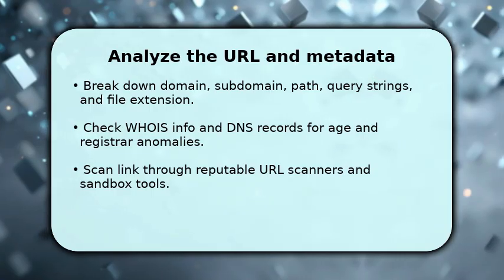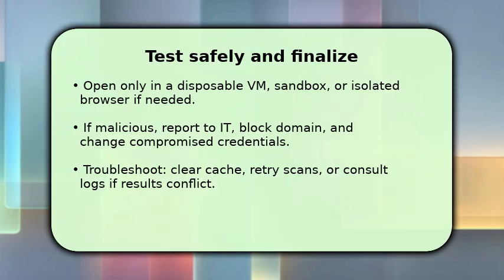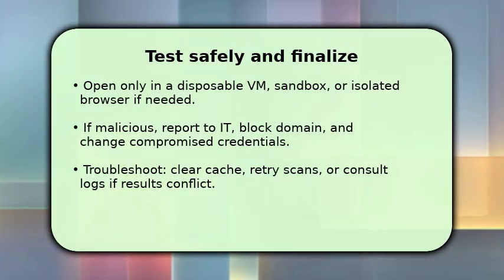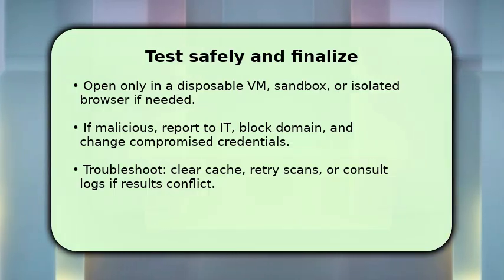How to Check a Suspicious Link - Step by Step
Learn essential steps to identify and avoid potentially harmful links. This video guides you through verifying link safety, checking domain authority with WHOIS databases, examining URL structure for red flags, using online tools like VirusTotal or SpyHunter, and understanding common phishing techniques.

check suspicious link, verify email sender,